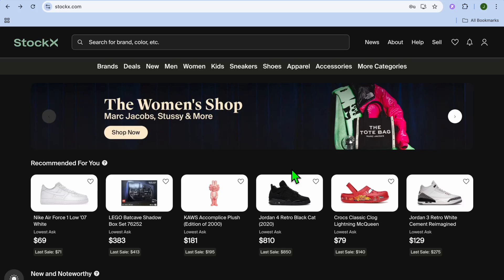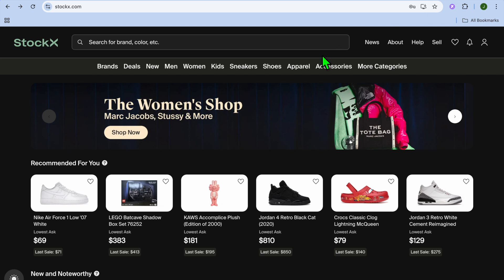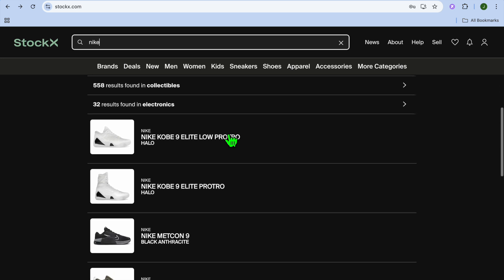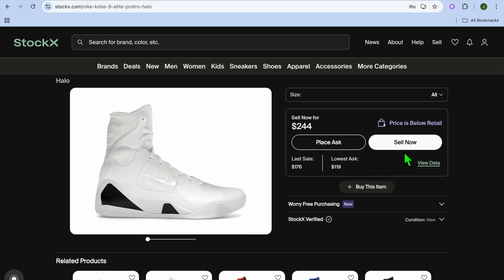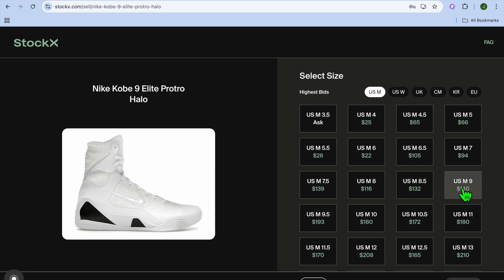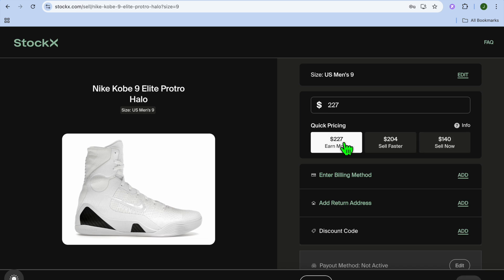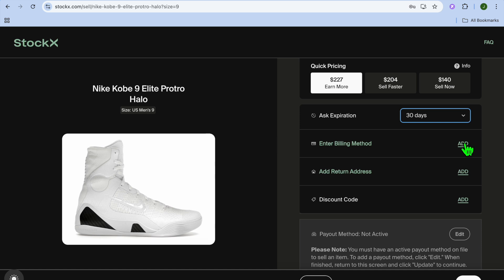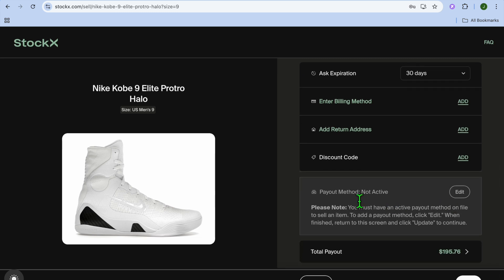How To Sell On StockX Tutorial,How To List Items On Stockx